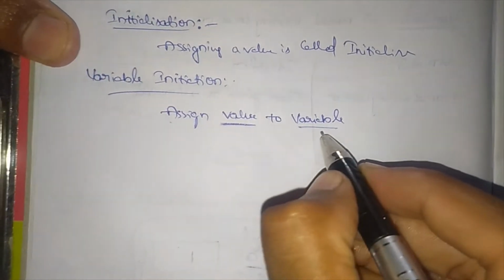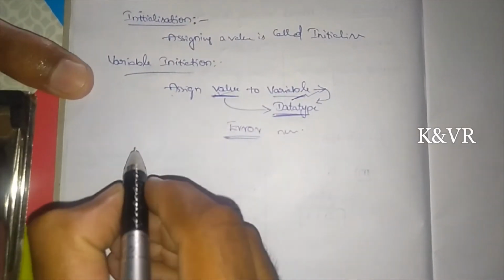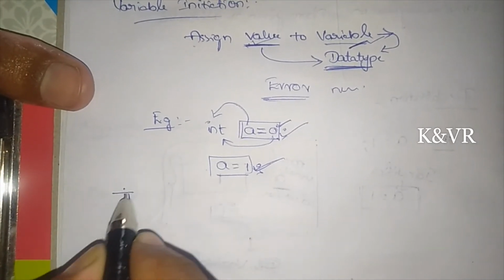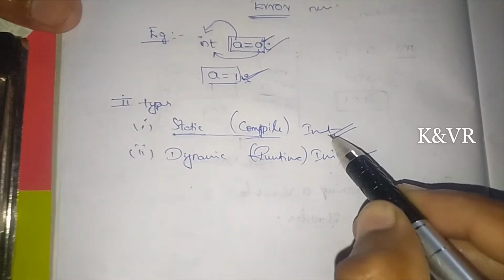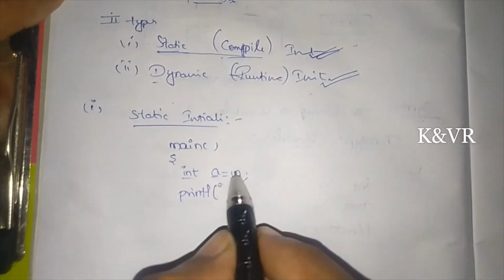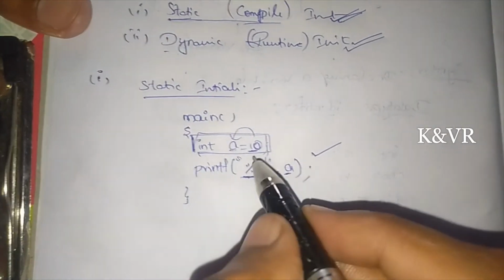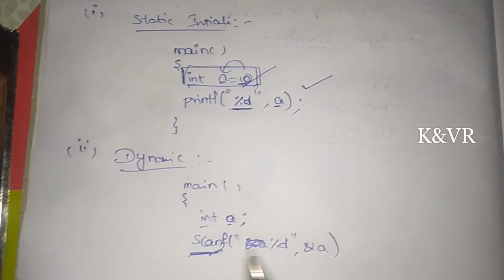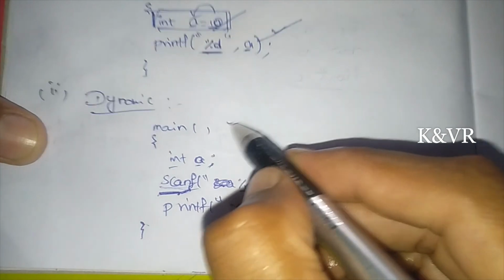Variable initialisation | C Tutorial | C Language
How to initialise variables in c language